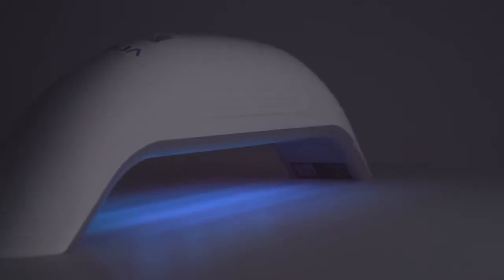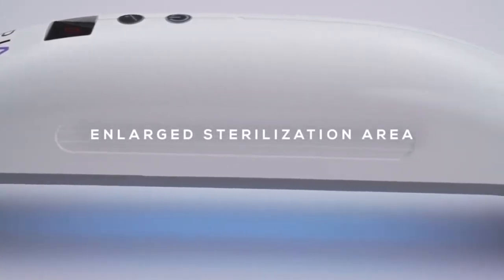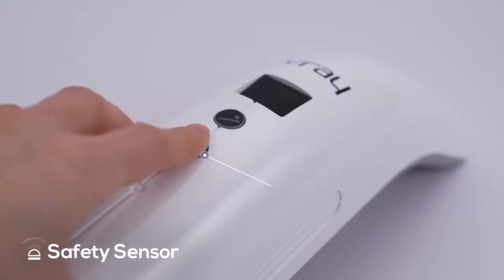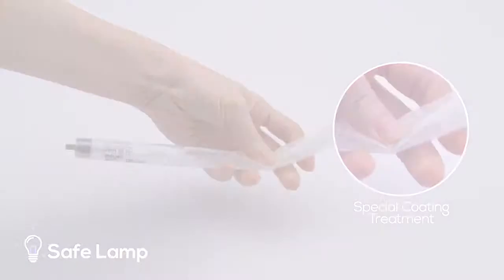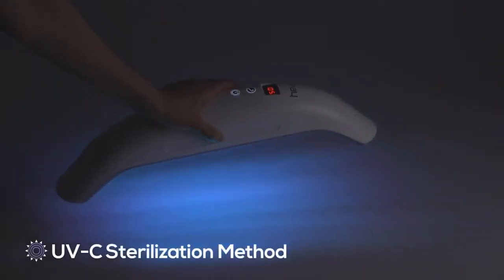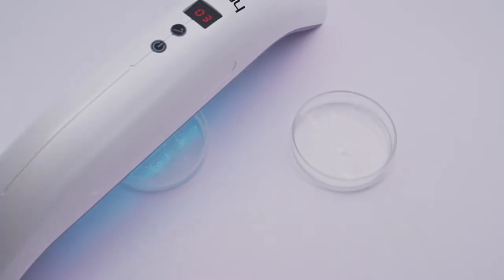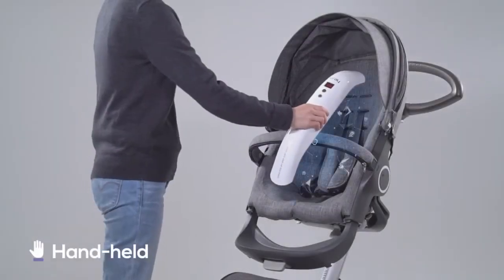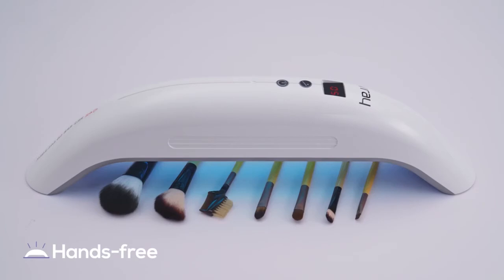HamiltonBuhl HygenX Vray UVC Sterilizer Home Office or School!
HygenX™ Vray – Portable, UV Sterilizer
High Intensity Portable UV-C Sterilizer – Kills 99.9% of Bacteria!
Easily, quickly and safely sterilize and decontaminate all objects and surfaces with HygenX™ Vray, with UV-C light that kills 99.9% of bacteria and sterilizes everyday items, used and shared,
in today’s classrooms, offices and homes.

Lightweight and cordless, Vray is designed for easy portability and features a rechargeable battery. Capable of hands-free and portable operation, Vray can be used to sterilize anywhere
and anything in a classroom, home or office, even large toys, keyboards, instrument panels, touchscreens, etc.

A patented safety sensor is activated as the unit is turned on, and Vray turns off automatically when the unit is tilted 30° in either direction, to prevent exposure to skin and eyes, and ensures exposure only to the intended sterilization target. There is also an option to turn off the safe mode to allow for sterilization of odd shaped and larger objects.

The HygenX™ Vray UV-C lamps are encased in shatter-safe coating ensuring if the lamp breaks, it will break internally within the coating with no glass fragments to clean up.

HygenX™ Vray will give you ease of use, safety and peace of mind to ensure every shared item, every object and every spot in any room is clean and sterilized!

99.9% Sterilization Of:
• Bacillus
• Vibrio
• Pseudomonas Aeruginosa
• E. Coli
• Klebiella Pneumoniae
• MRSA
• Salmonella
• Staphylococcus Aureus"